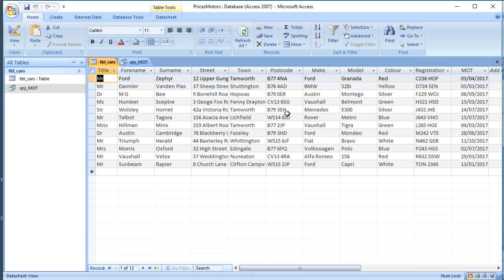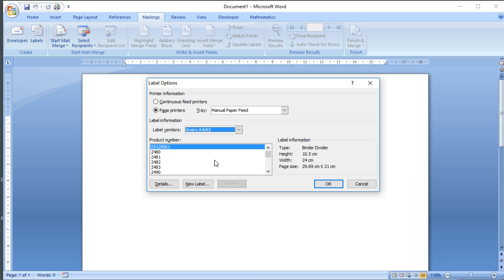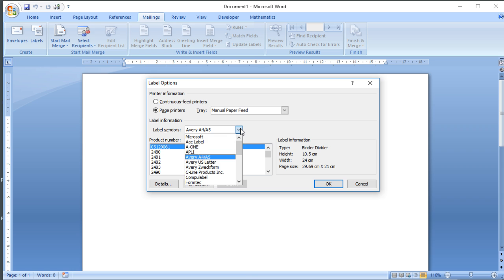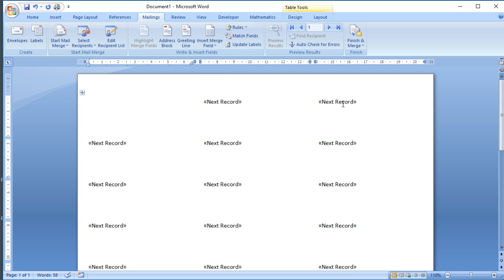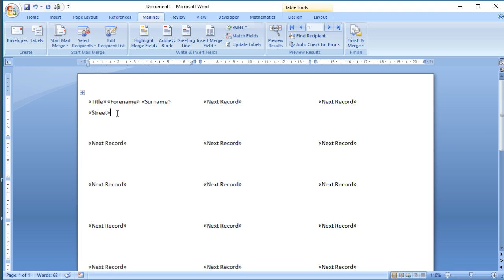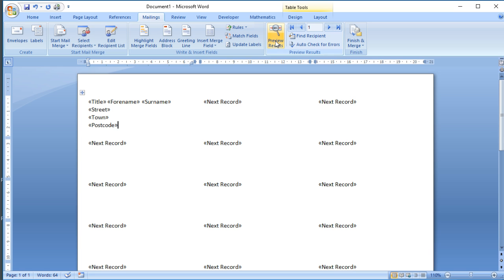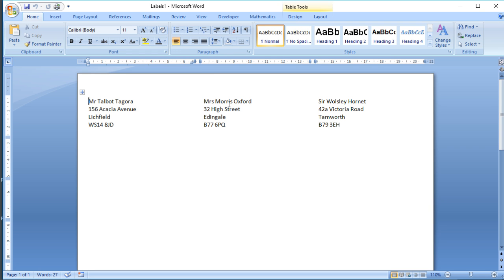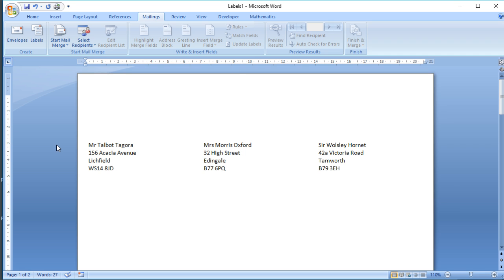Microsoft Access - (Mailing) Labels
Watch how to use an Access query or table as the basis of a mail merge to create labels.